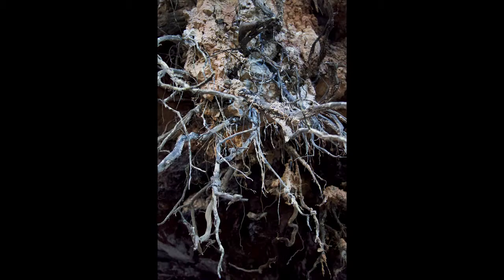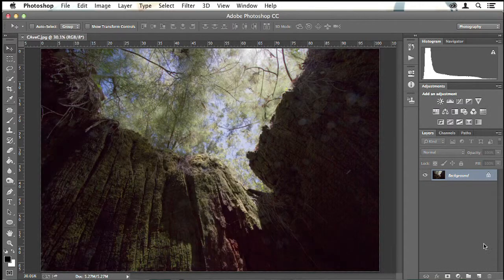Building a Black and White Photography Workflow: Testing Out Conversions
Lesson 2 of 17, a Tuts+ course on Building a Black and White Photography Workflow taught by Christopher Kenworthy. Become a Tuts+ member to get access to hundreds of new courses and eBooks!